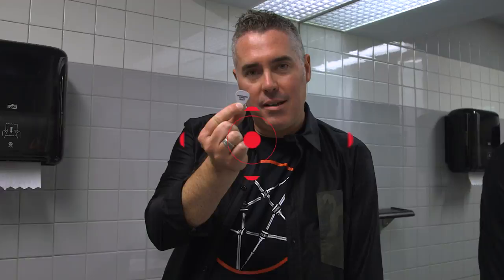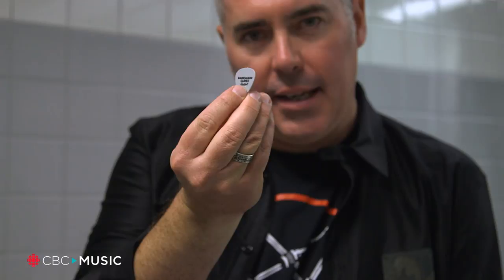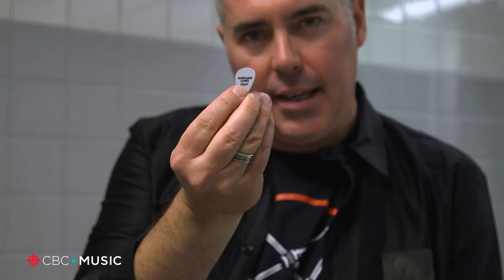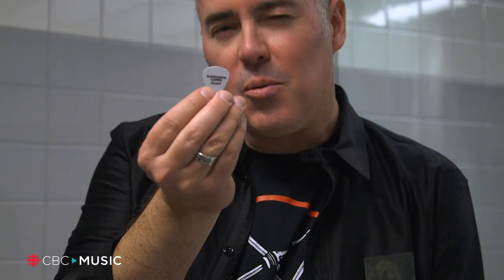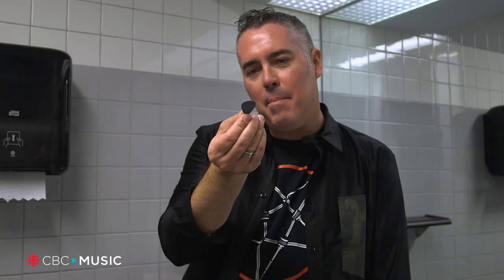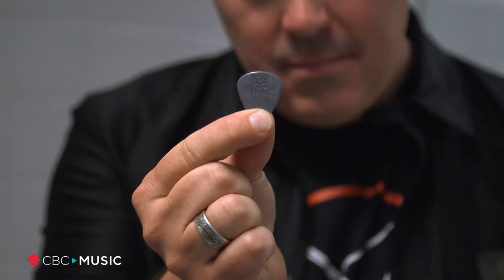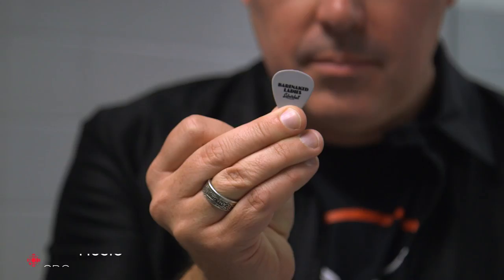Ed Robertson's Favourite Guitar Picks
Ed Robertson has not just one, but two favourite guitar picks. Watch the video to find out why.